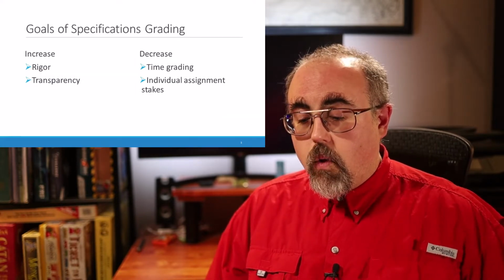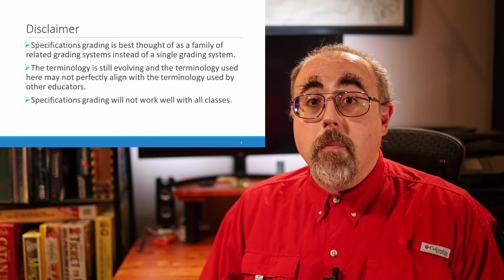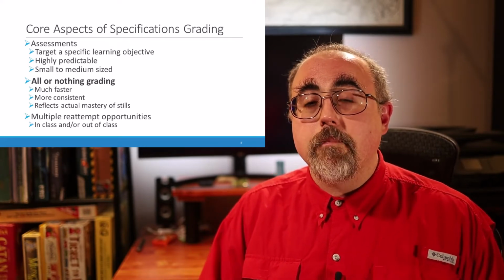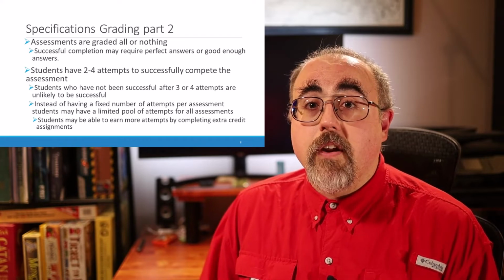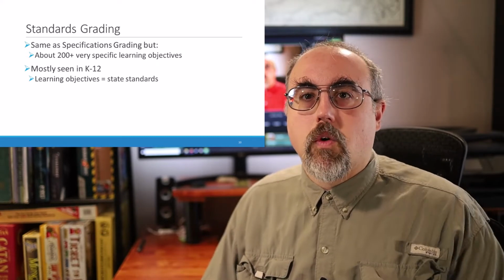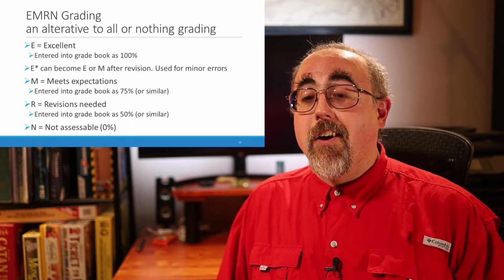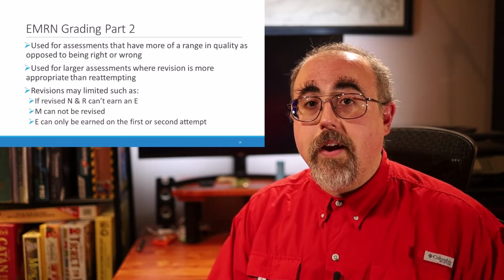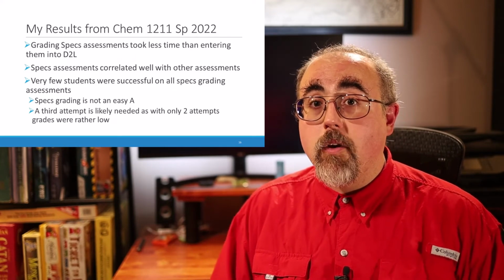My Experience Using of Specs Grading (Re-Upload)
Specifications Grading, aka Specs Grading, and related approaches such as Mastery Grading are ways to rethink grading. The goals are to reflect student mastery of learning objectives better, be more transparent in how grading is done and improve grading efficiency. This is an introduction to Specs Grading and related fields and my experience using them over the last year. If this strikes your interest, I would suggest reading Specifications Grading by Linda B. Nilson.